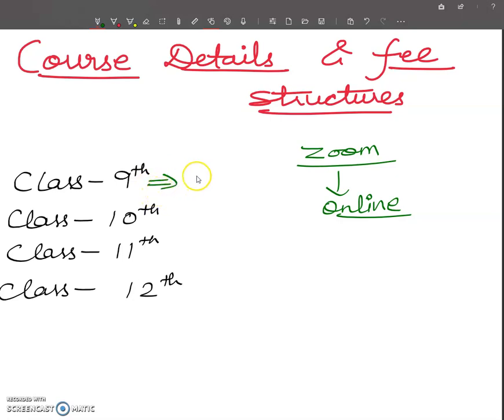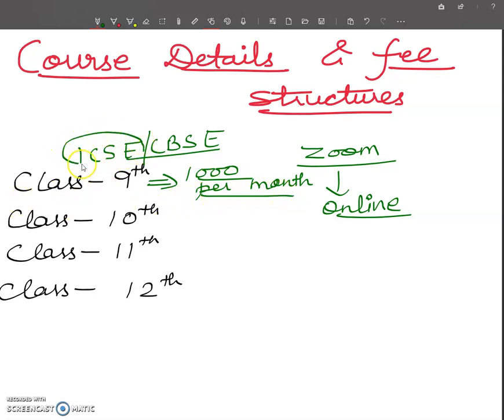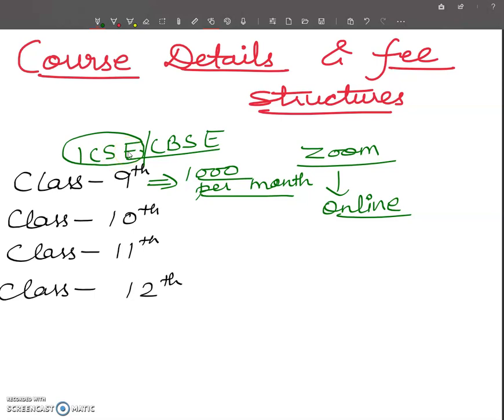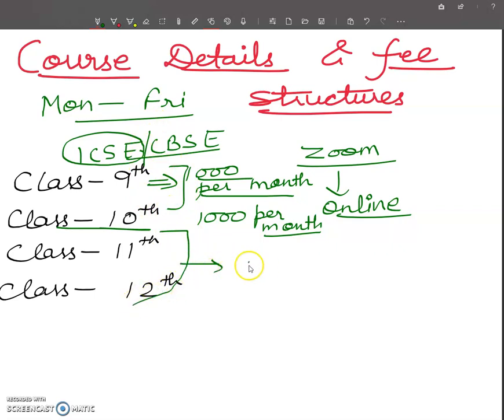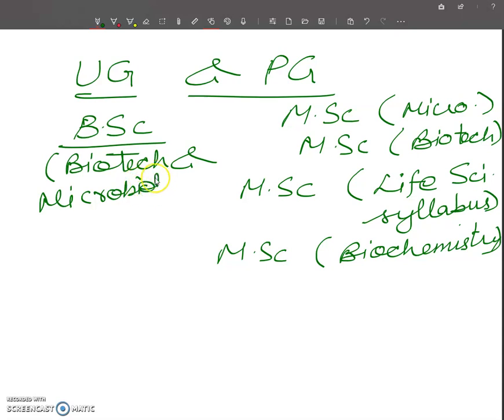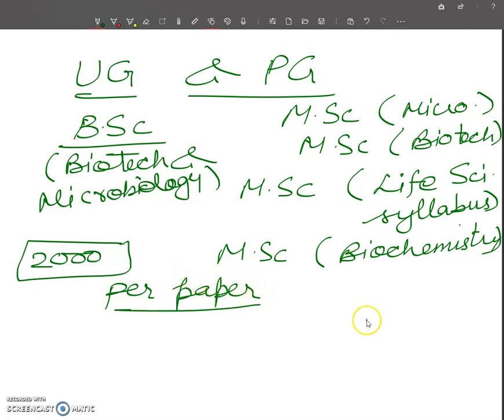Course Details and Fees Structure " BIOLOGY CONCEPTS "